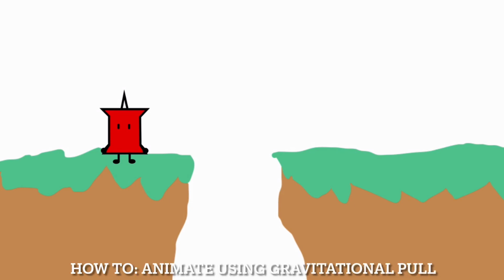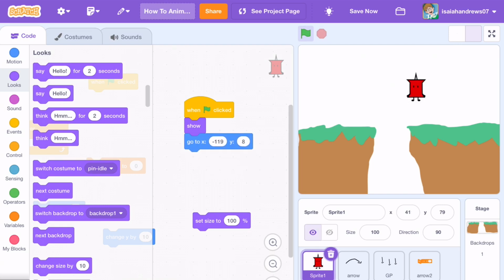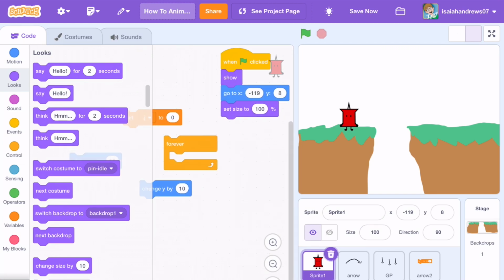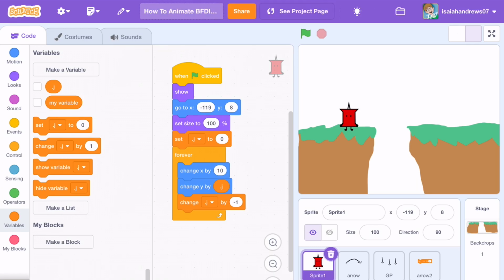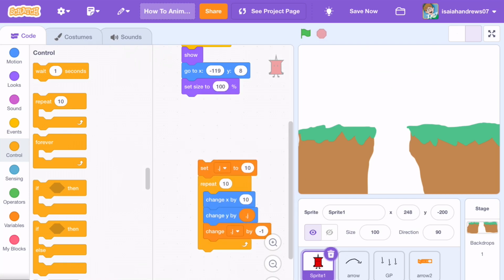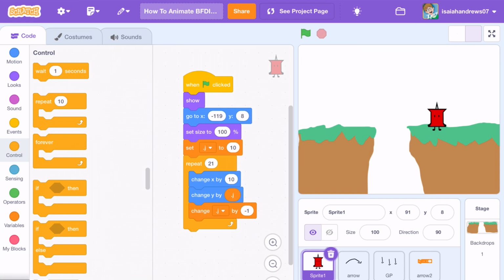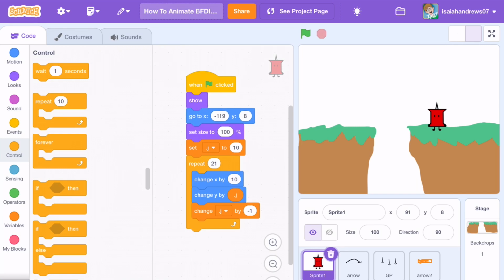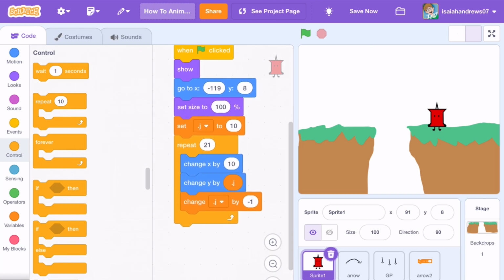How I Animate Gravitational Pull in BFDI Cringe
This is how I animate using the .j variable for gravity animations, such as jumping, launching off things, or Pencil's explosions!
Want to learn how to do this? I'll show you!